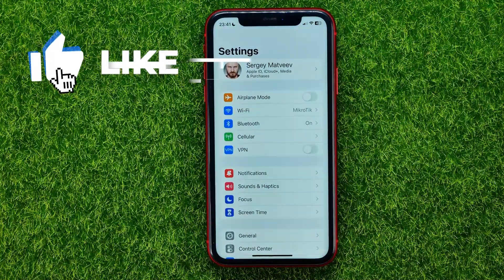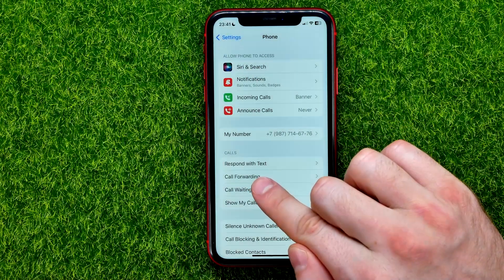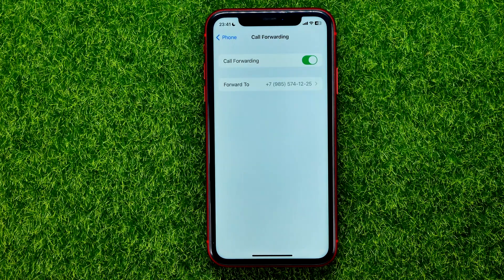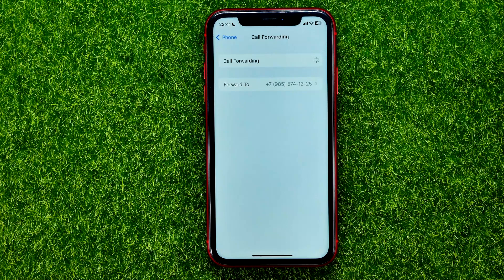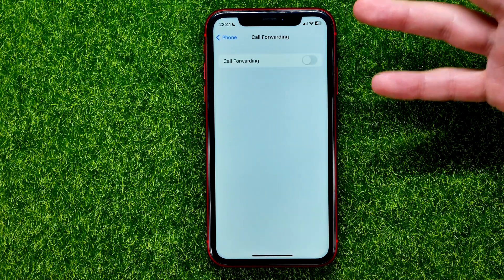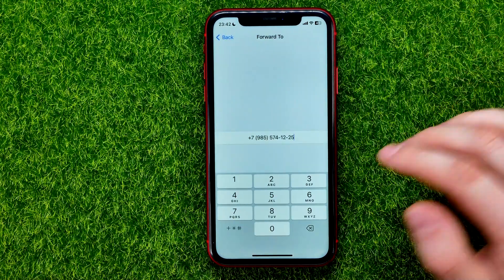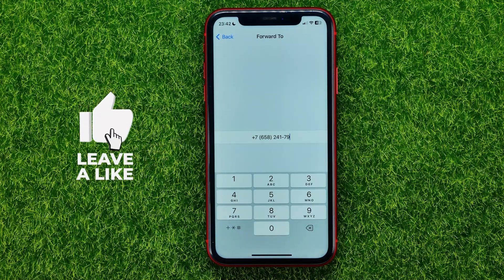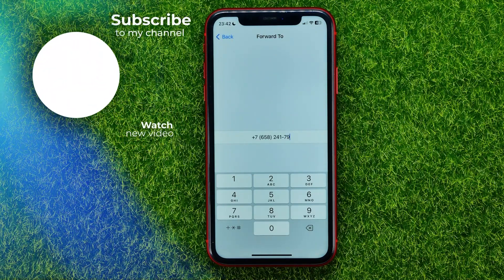Take Control of Your Phone Calls: How to Turn Off Call Forwarding on Your iPhone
If you are looking for a video about how to turn off call forwarding on iphone, here it is!
In this video I will show you how to disable call forwarding. Be sure to watch the video to the very end.
You will learn how to turn on call forwarding iphone. That's easy and simple to do from your phone.

00:00 - Intro
00:24 - Take control of your phone calls: how to turn off call forwarding on your iphone